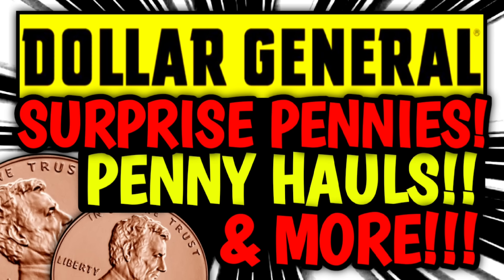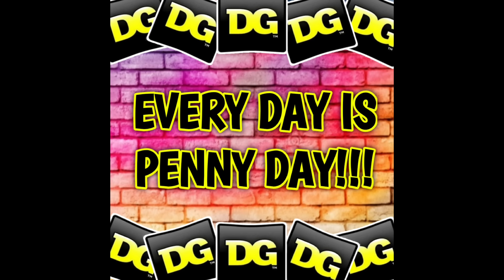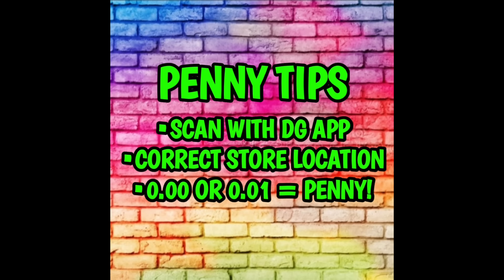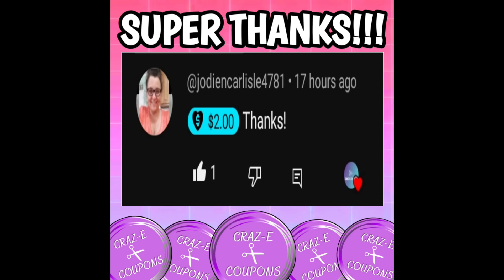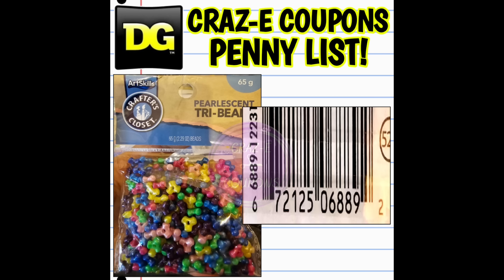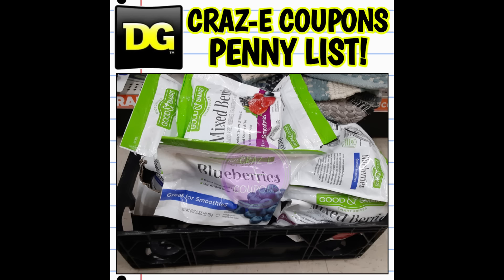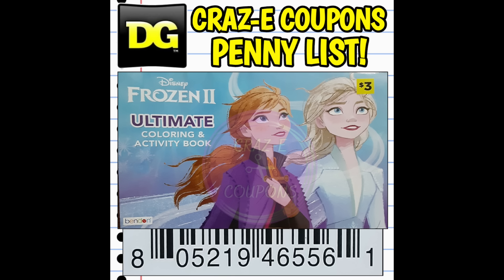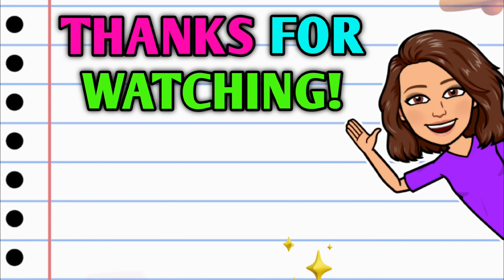🎉SURPRISE PENNIES!🎉HAULS!🎉& ANSWERS!🎉DOLLAR GENERAL PENNY SHOPPING🎉